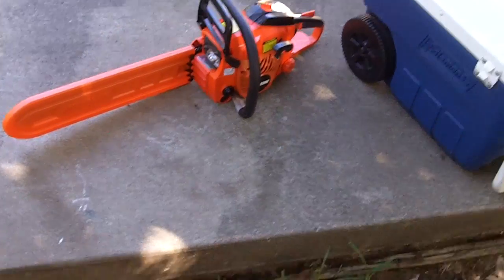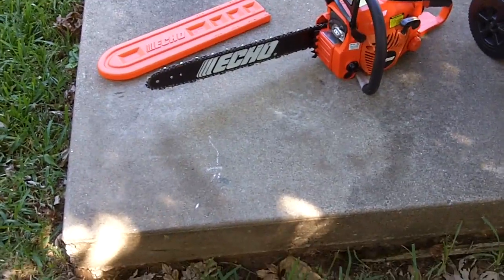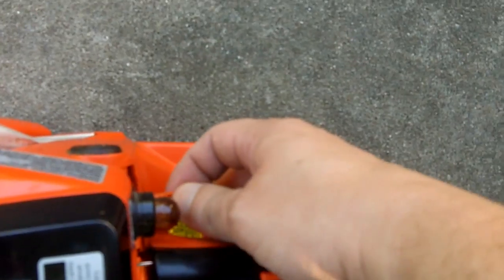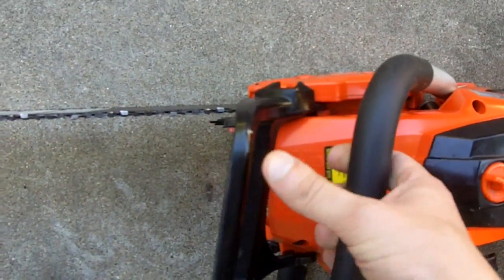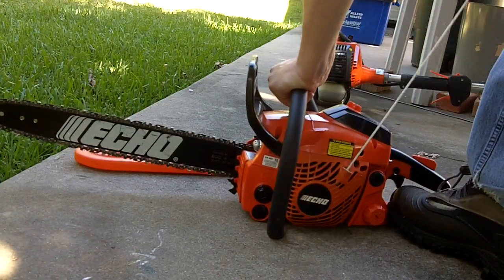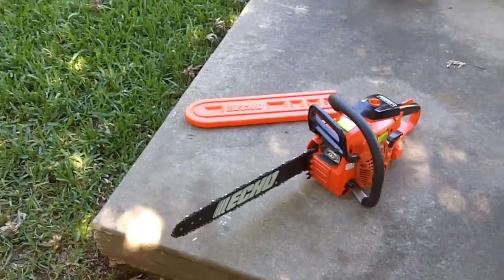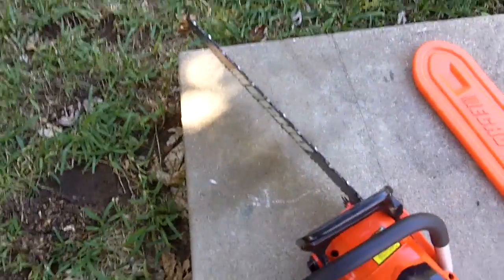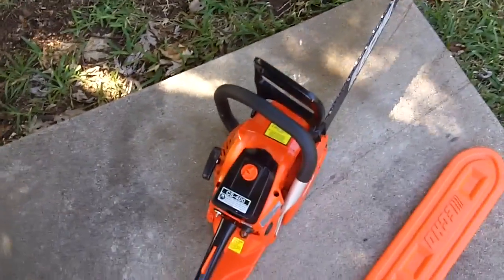Echo CS 400 Cold Start After Sitting for 2 Months